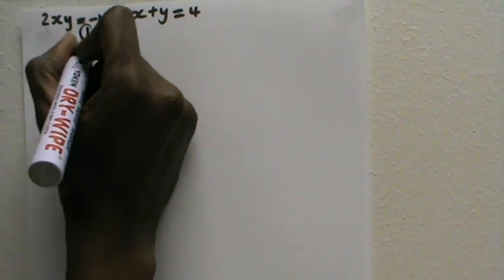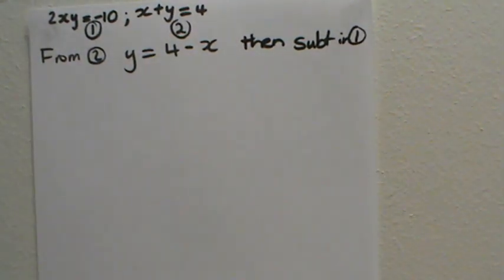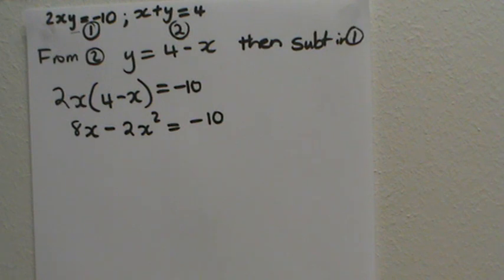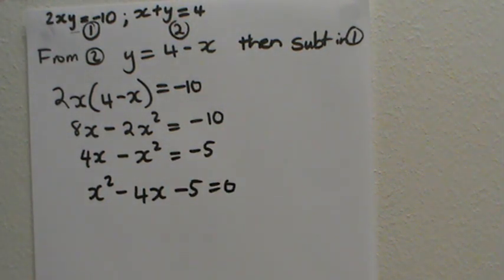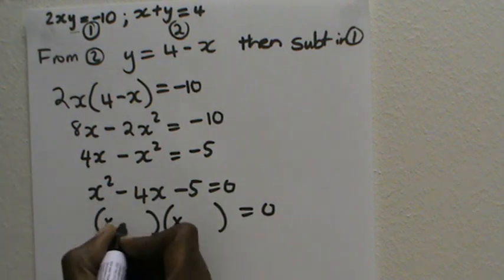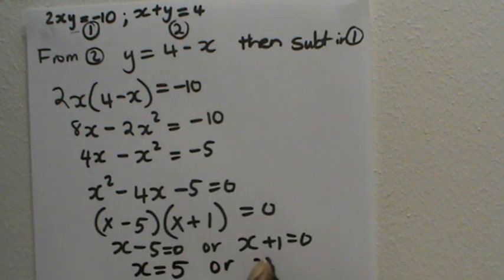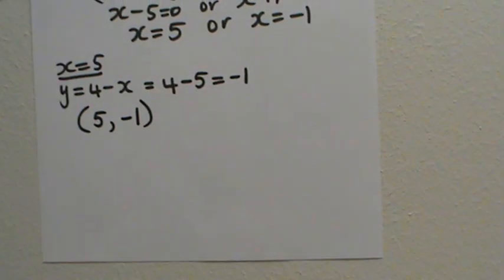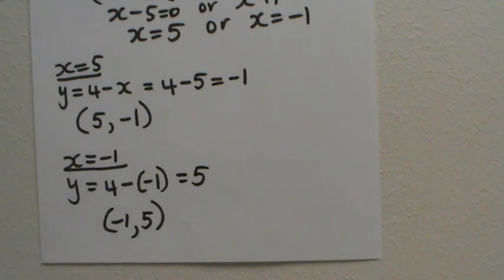Solve simultaneous equations: 2xy = -10 and x+y = 4